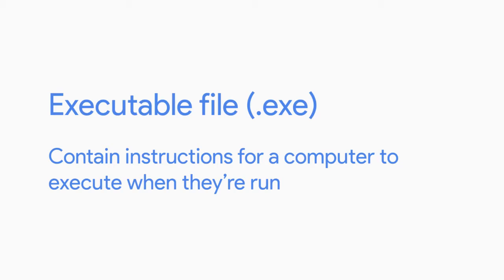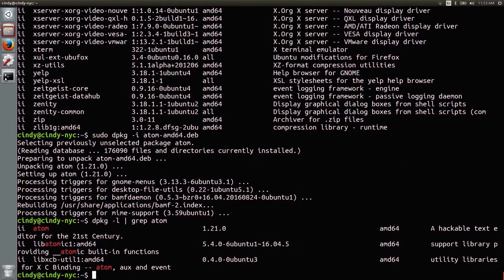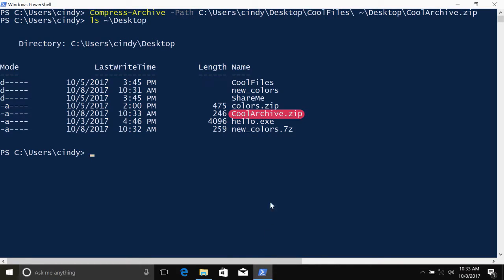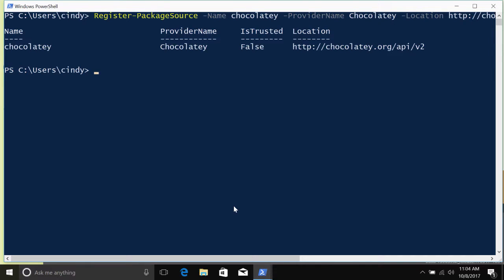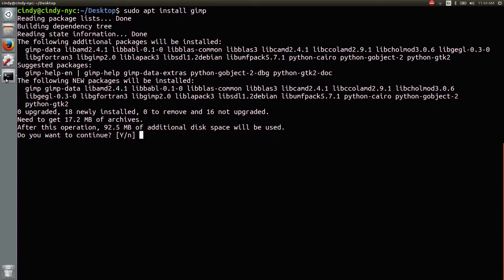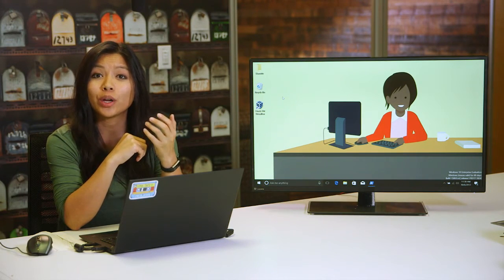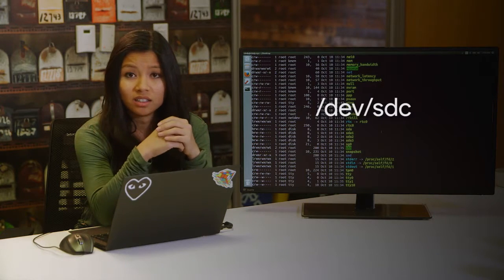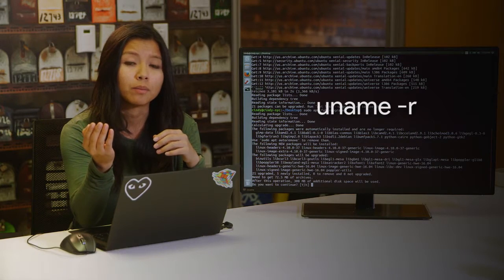Managing Devices, Drivers, and Software Packages | Google IT Support Certificate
Learn the essential skills of software installation and maintenance. Learn to install standalone software packages, use package managers, and work with archives, device drivers, and core operating system updates. By the end of this lesson, you will be able to differentiate between different packaging and file compression methods, understand how Windows and Linux package installation works, and know how to manage devices and drivers.

0:00 Windows: Software Packages
6:41 Linux: Software Packages
9:38 Mobile App Packages
13:19 Windows: Archives
16:56 Linux: Archives
18:14 Windows: Package Dependencies
25:05 Linux: Package Dependencies
26:55 Windows: Package Manager
31:14 Linux: Package Manager Apt
36:52 Windows: Underneath the Hood
40:22 Linux: Underneath the Hood
42:10 Windows: Devices and Drivers
45:33 Linux: Devices and Drivers
49:28 Windows: Operating System Updates
53:31 Linux: Operating System Updates

► No experience necessary: Learn job-ready skills, with no college degree required.
► Learn at your own pace: Complete the 100% online courses on your own terms.
► Stand out to employers: Make your resume competitive with a credential from Google.
► A path to in-demand jobs: Connect with top employers who are currently hiring.